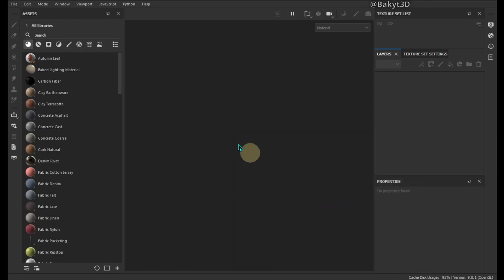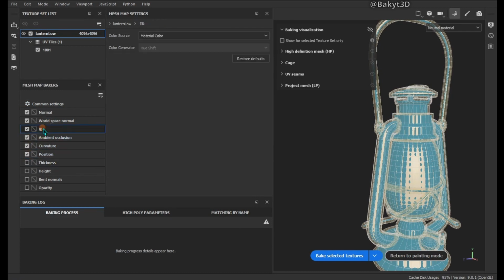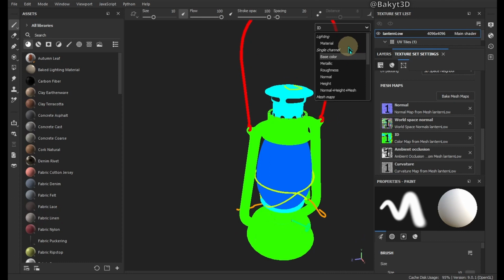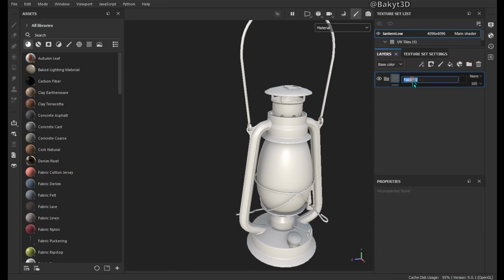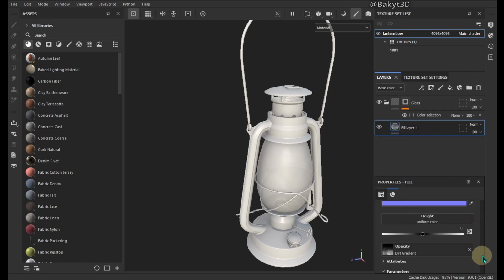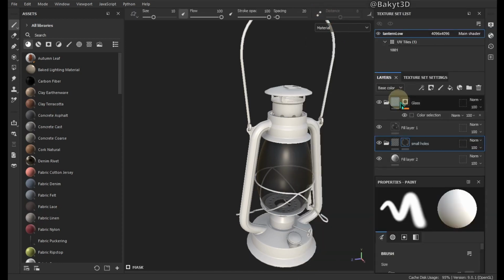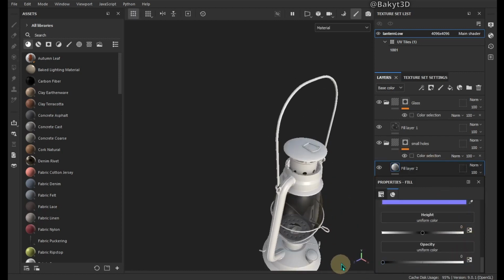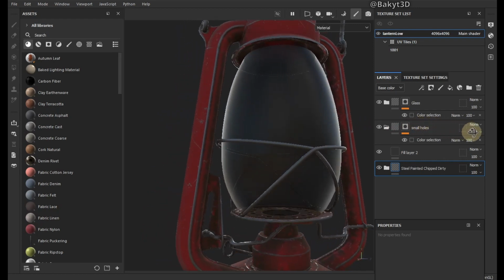Introduction to Substance Painter (Texture a lantern - Part 26)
0:00 Start a new project
1:20 Faking holes with opacity map
1:50 Add a smart material

In thıs lesson we start texturing our lantern in Substance Painter.
I recomend completing "Modeling lantern in Blender" series before starting this texturing tutorial: